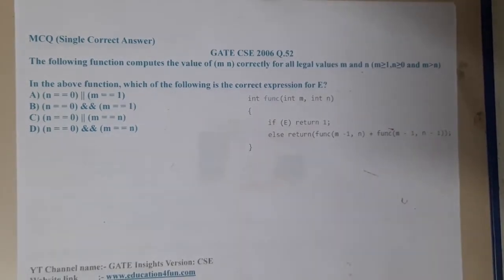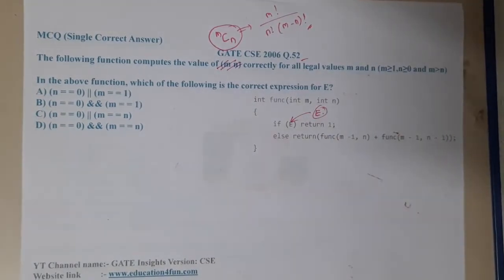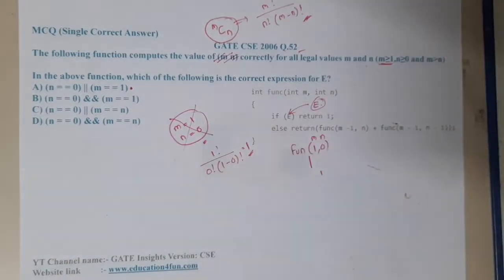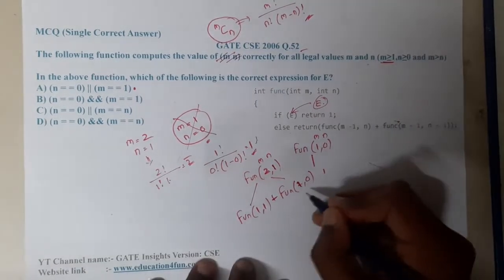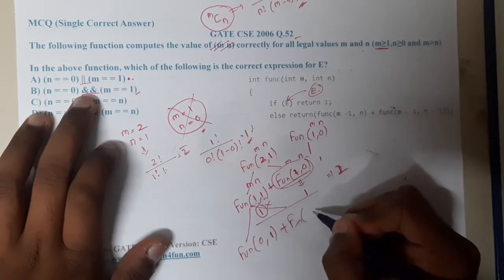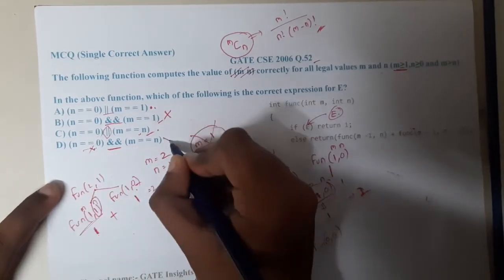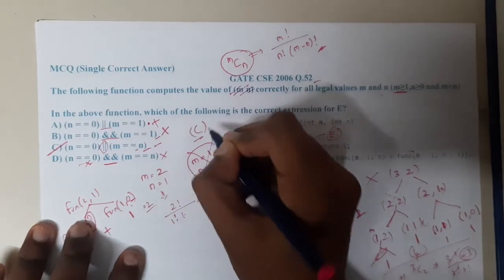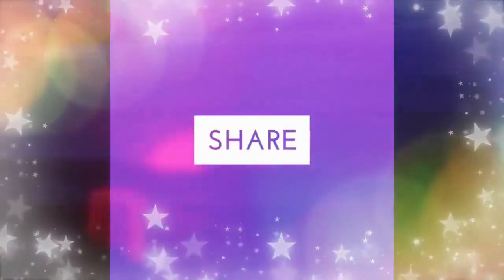GATE CSE 2006 Q 52 || Stacks and Queues || Data Structure || GATE Insights Version: CSE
The following function computes the value of (m n) correctly for all legal values m and n (m≥1,n≥0 and m greater than n)

int func(int m, int n)
    if (E) return 1;
    else return(func(m -1, n) + func(m - 1, n - 1));

In the above function, which of the following is the correct expression for E?
A) (n = = 0) || (m = = 1)
B) (n = = 0) && (m = = 1)
C) (n = = 0) || (m = = n)
D) (n = = 0) && (m = = n)